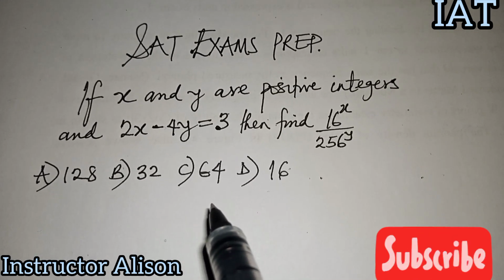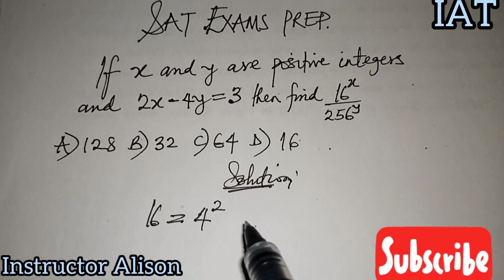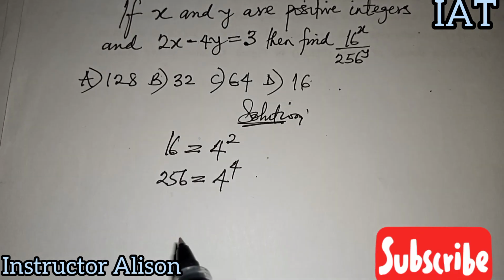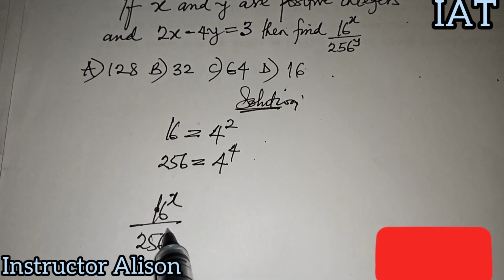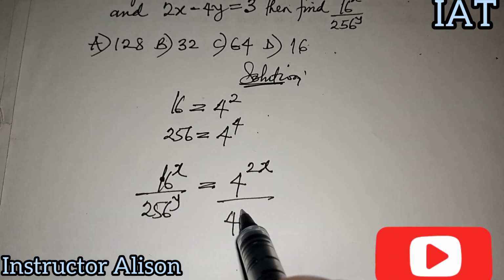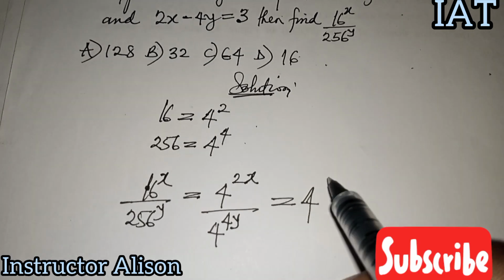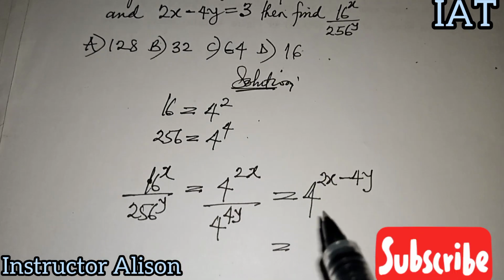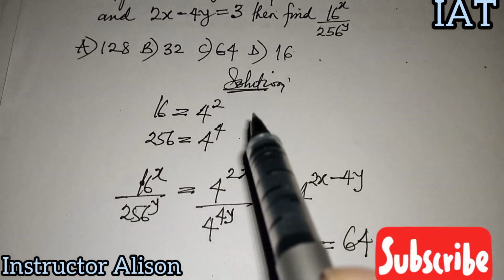HARDEST SAT Math Prep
if you want to pass maths for SAT you need to listen to Instructor Alison's tutorials.